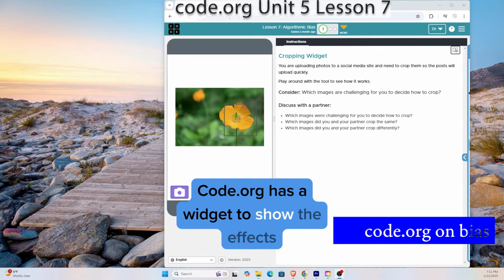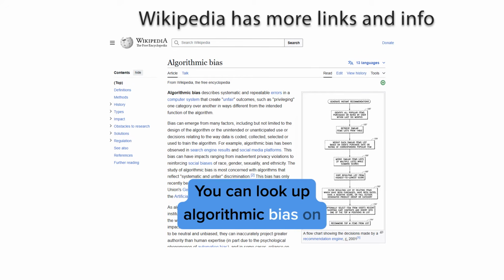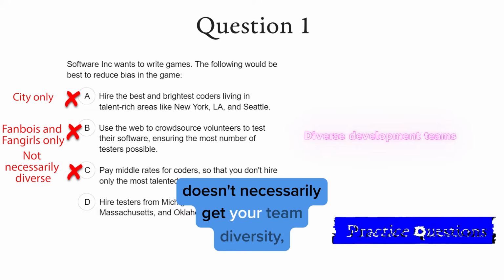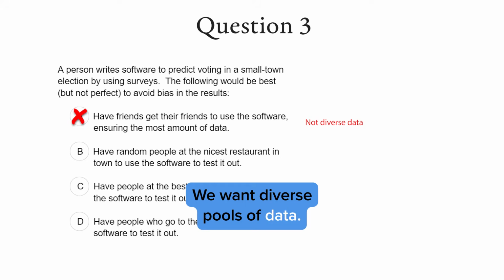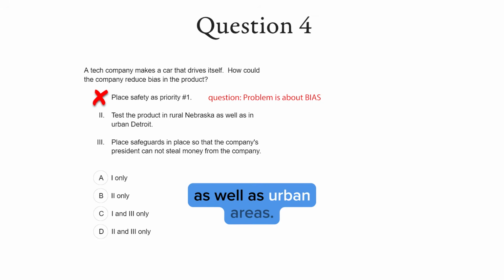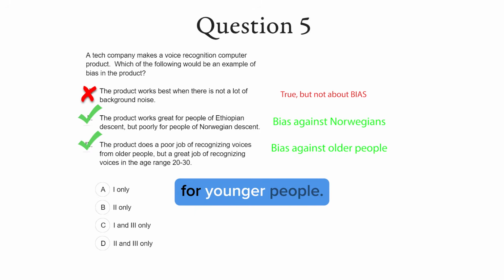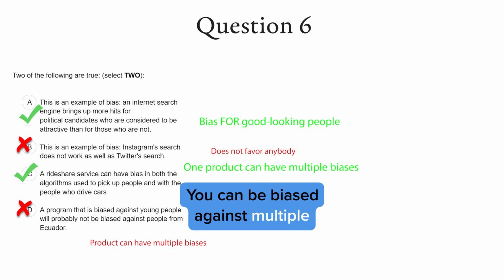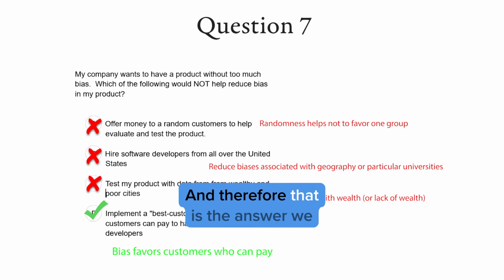AP CSP Topic 5.3 - Computing Bias - Explanation and 7 practice MCQs !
In this video, I walk through what you need to know for the AP CSP exam, Bias, Topic 5.3 (code.org Unit 5 lesson 7)

Finally, I go over 7 practice questions that might show up on the AP CSP exam.

00:05 Introduction
02:10 Practice Questions